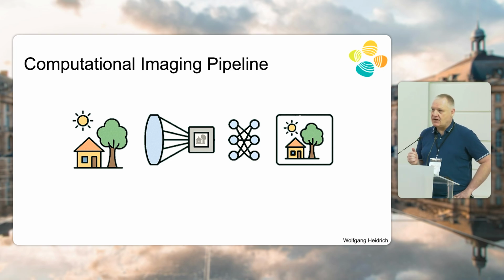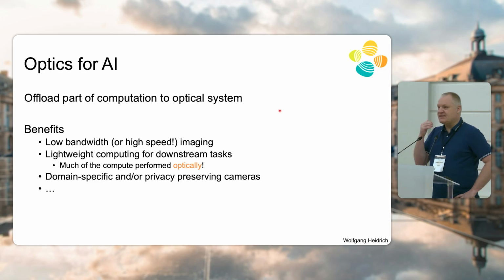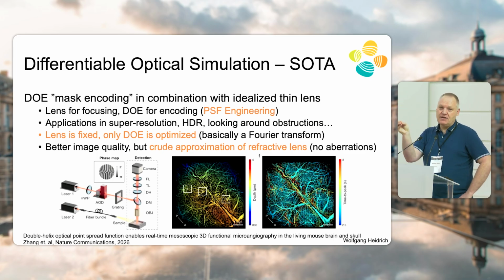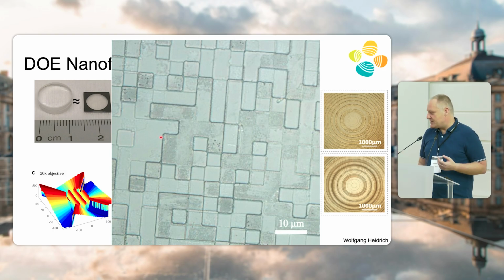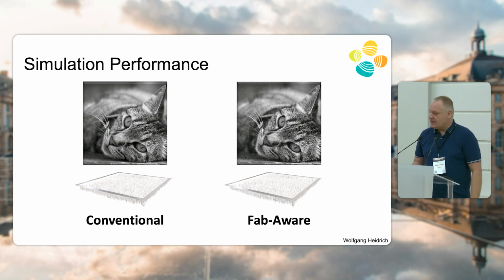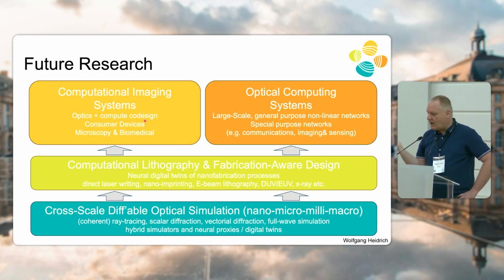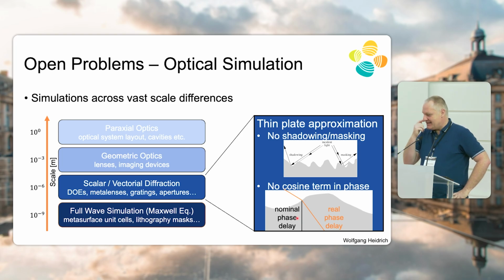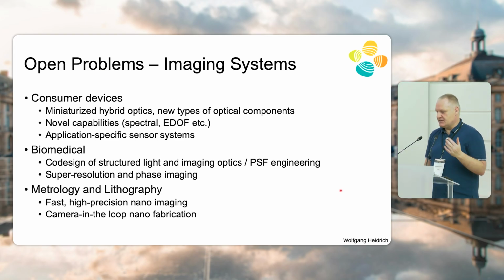EGSR 2026: AI for Optics and Optics for AI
EGSR 2026 keynote by Wolfgang Heidrich